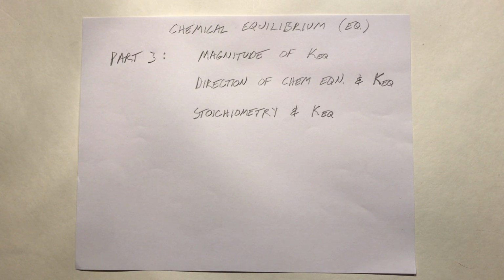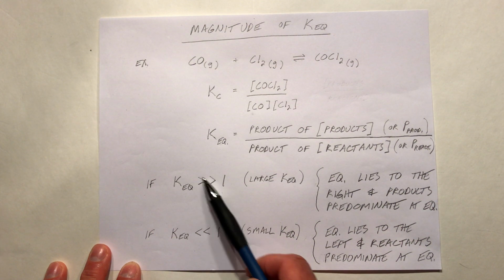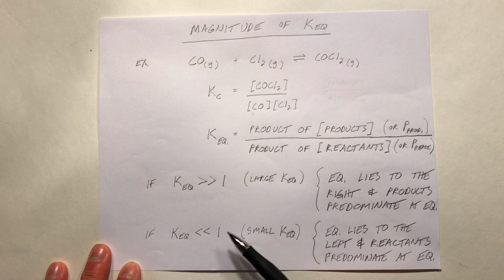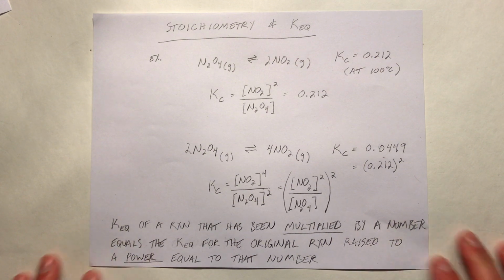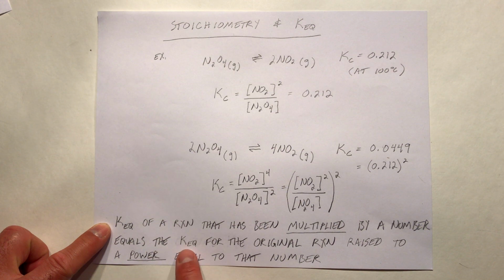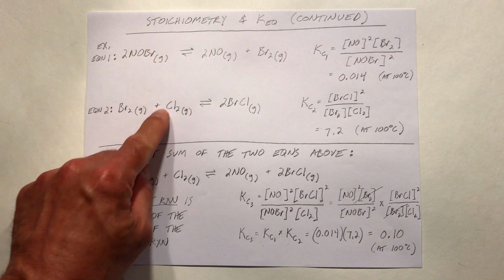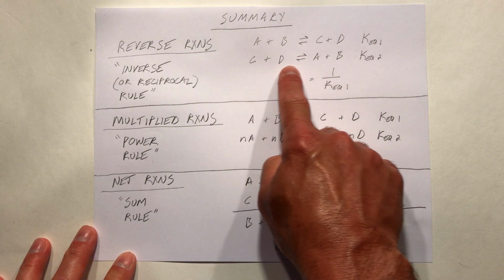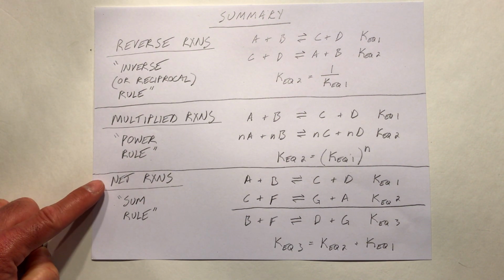Chemical Equilibrium Part 3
Magnitude of the equilibrium constant, direction of the chemical equation and the effect on the equilibrium constant, and stoichiometry and how it affects the equilibrium constant.